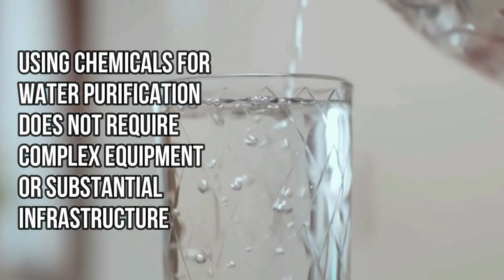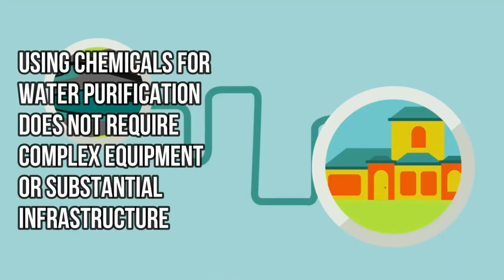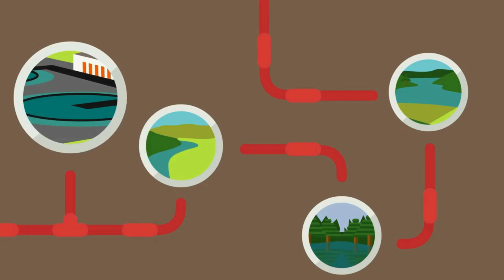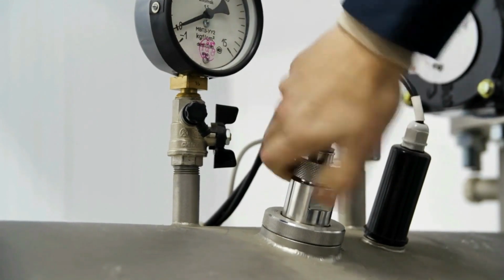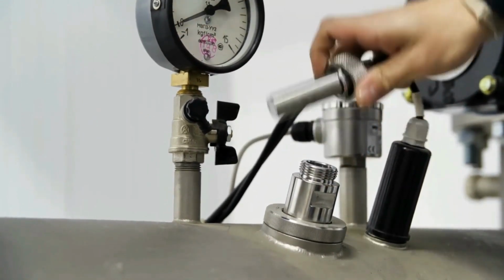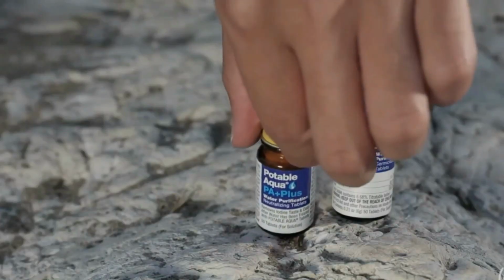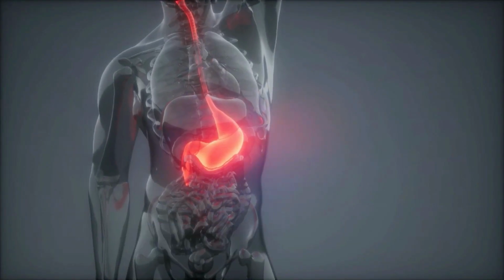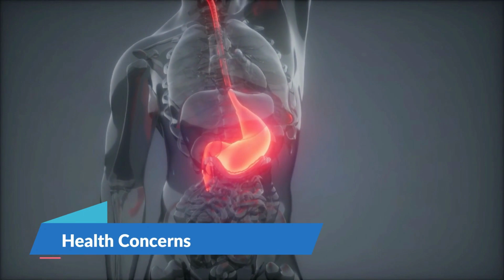Clean Water at Home: Effective Chemical Purification Techniques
In this video, we'll guide you through step-by-step processes to make your water safe and clean. Learn about various chemicals, such as chlorine and iodine, and how to use them effectively. Perfect for emergency situations, camping trips, or improving everyday water quality.

Understanding water types and benefits is vital for well-being. Clean water hydrates, regulates temperature and supports bodily functions. Yet, not all water is safe; some may contain harmful contaminants. Learning about water sources helps us care for ourselves and the environment. Join us as we explore water wonders, hydration tips, and conservation methods for a healthier future.